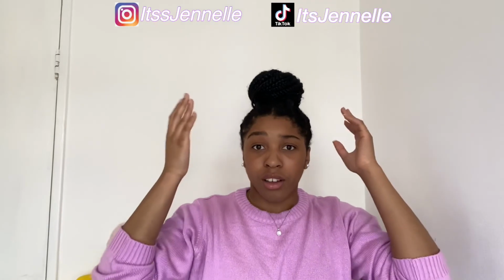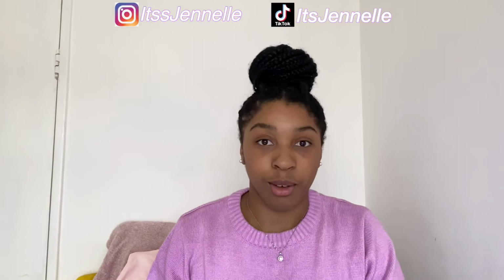HOW TO STYLE YOUR BOX BRAIDS💜 | ItsJennelle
Hey guys! Sorry I’ve been gone for so long. I am such a perfectionist and procrastinator when it comes to editing. I hope you enjoy this video :)